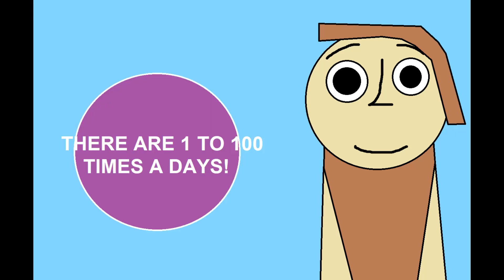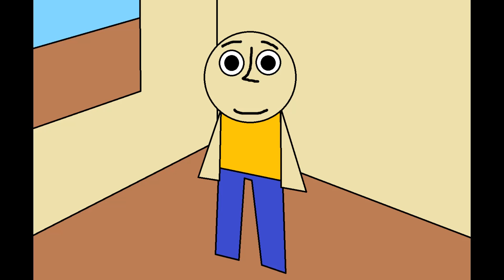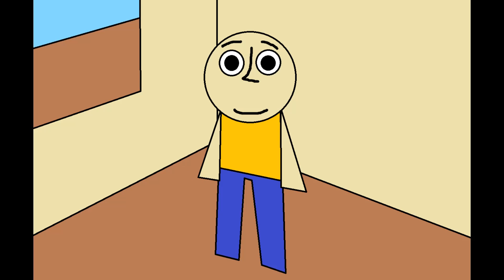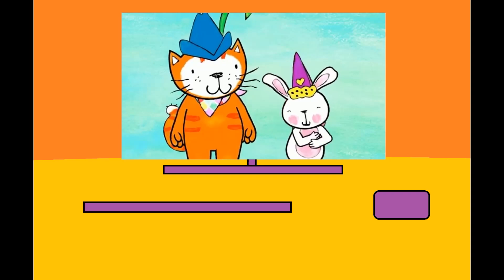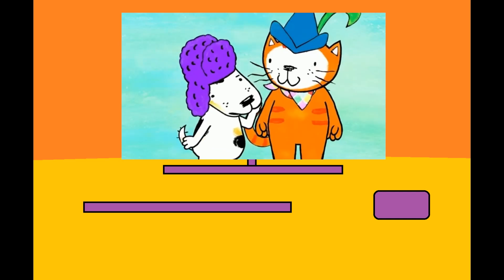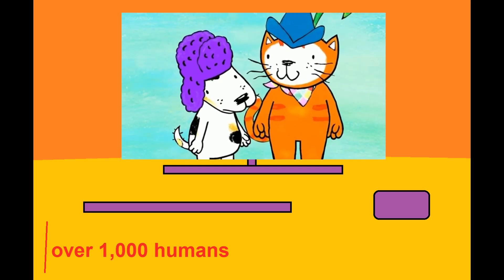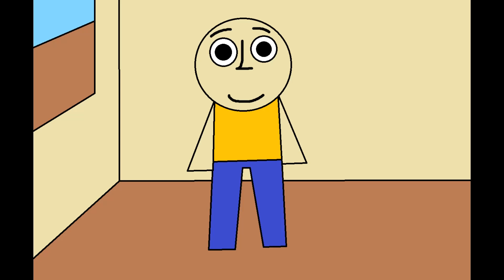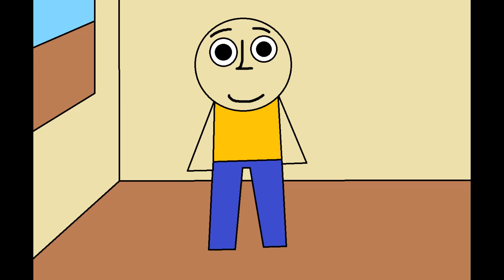Caillou How Long Can Is Royal Toad Before Is Too Late Now?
is really important long time caillou, however, the royal toad in the wedding the times, good idea caillou, which for means, it came out have for the wedding first places, so caillou, make sure watching for videos on the poppy cat, for the royal toad, now have for the important, in the partner